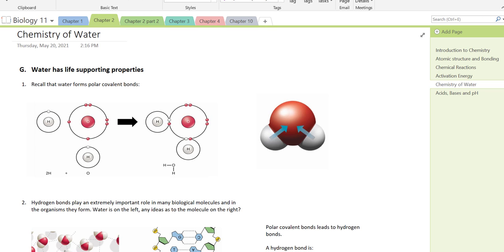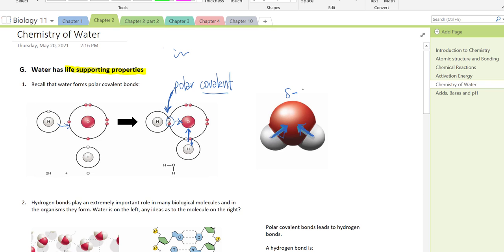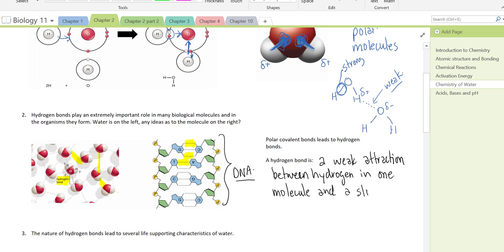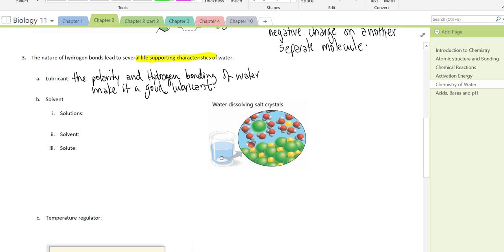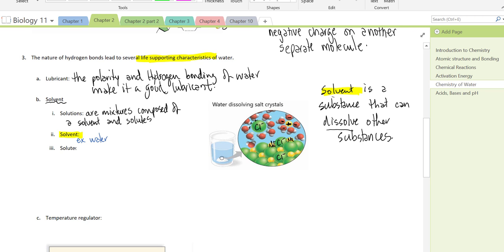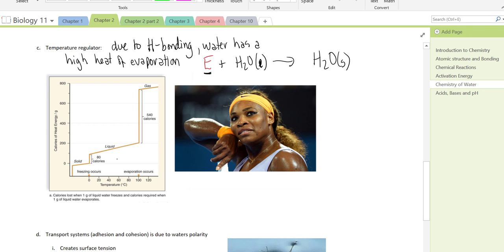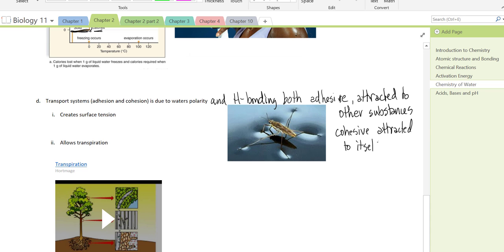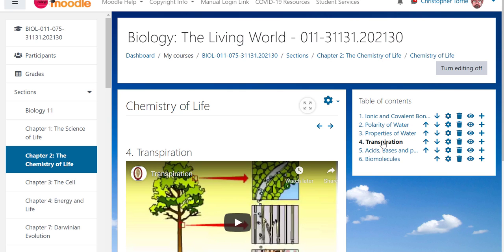bio 11 prop of water